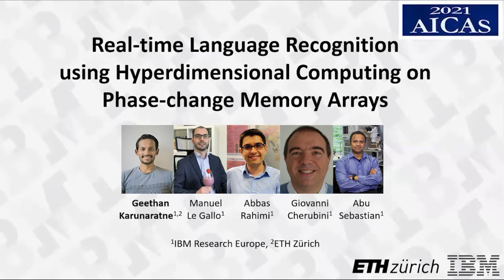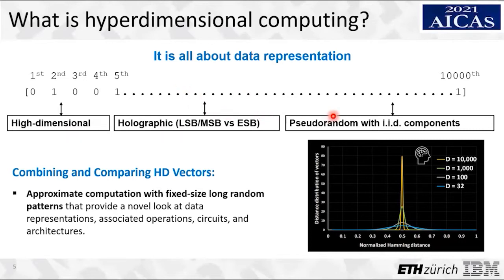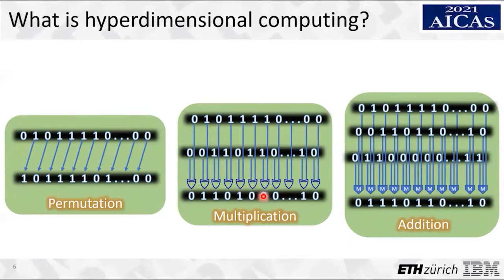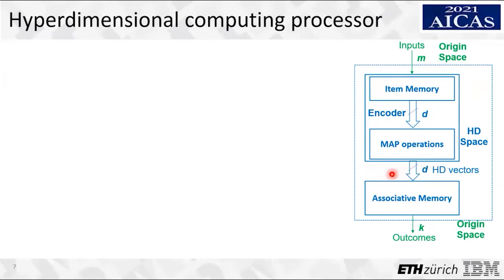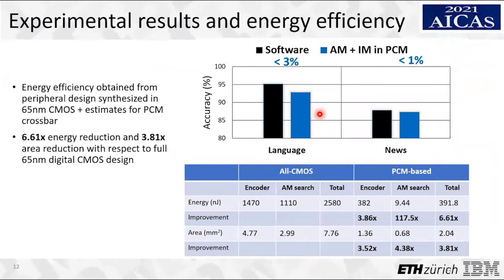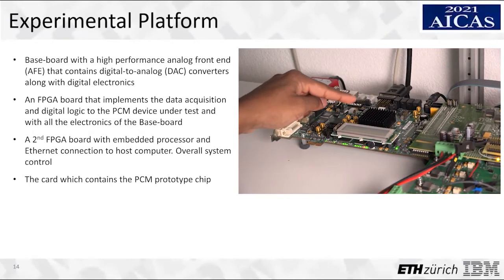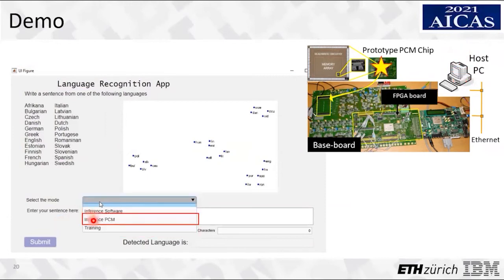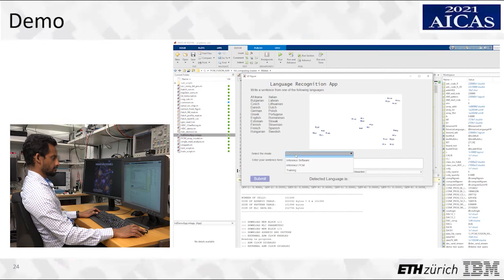Real-time Language Recognition using Hyperdimensional Computing on Phase-change Memory Arrays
Presented at the 2021 AICAS